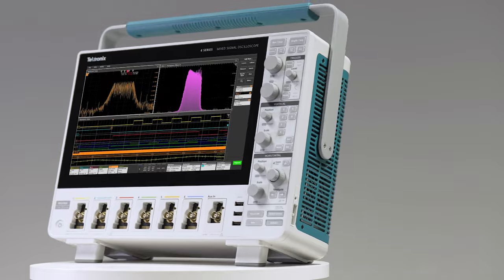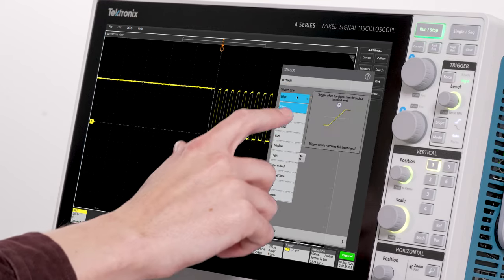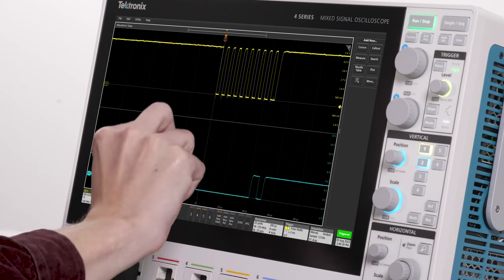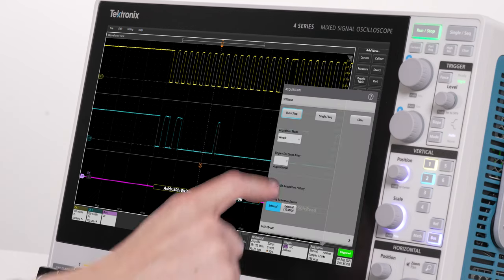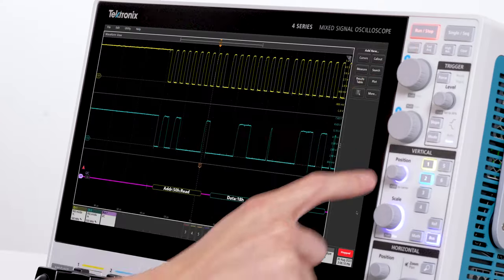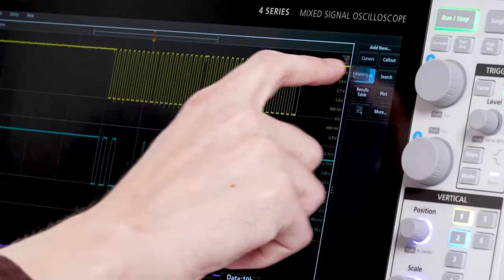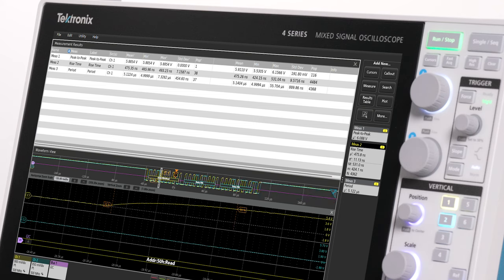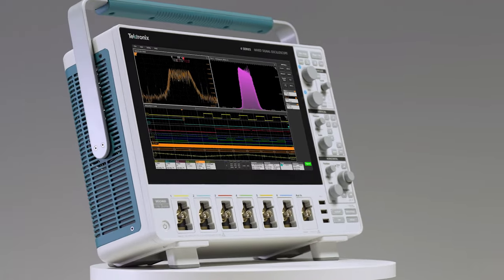4 Series B MSO - Outstanding Measurement Performance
The 4 Series B MSO offers powerful measurement and debugging tools.  Watch this video to learn about visual triggers, segmented memory, 12 to 16-bit vertical resolution, automated measurements, plots, and statistical tools.